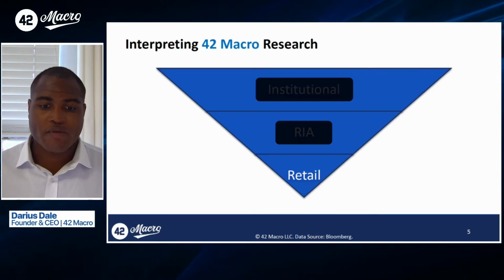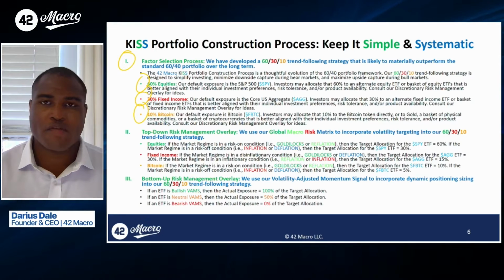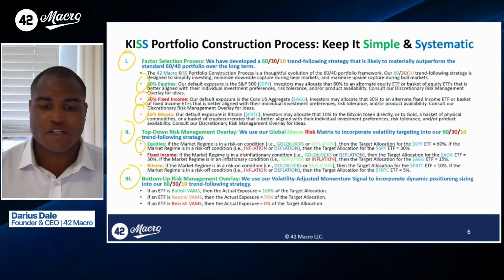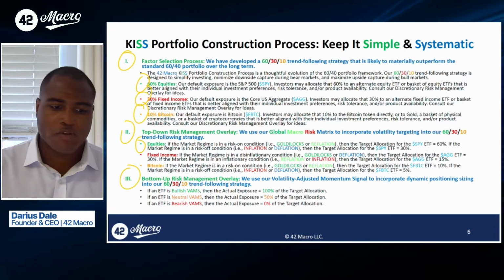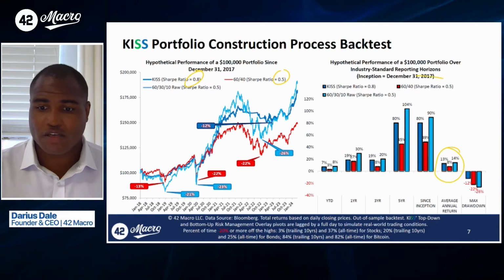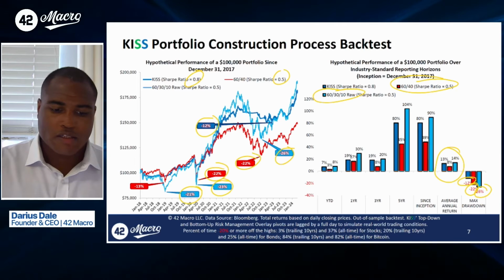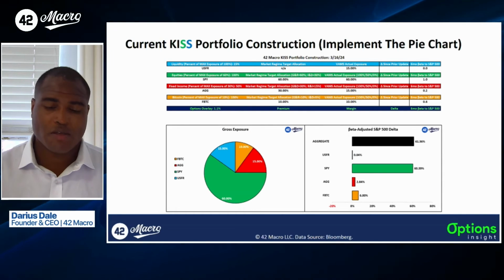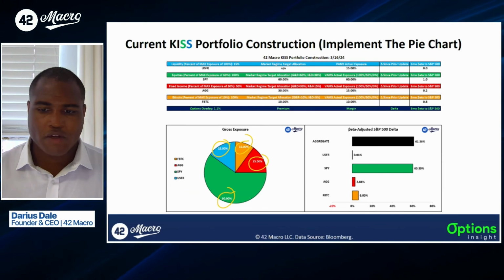Improve Your Returns With The 42 Macro KISS Portfolio Construction Process | March 16, 2024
An excerpt from the March 16, 2024, Around The Horn covering the 42 Macro KISS Portfolio Construction Process and how it can improve your returns as an investor.